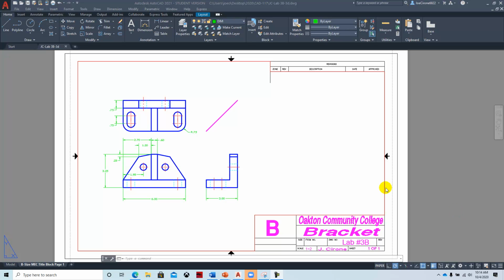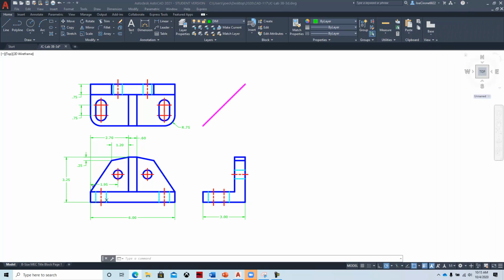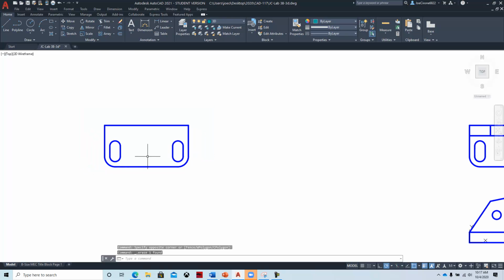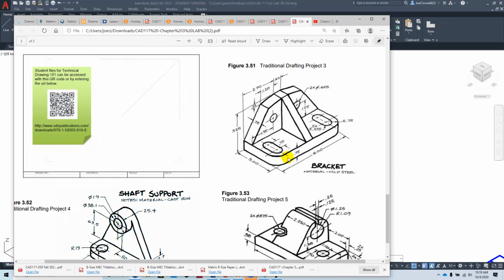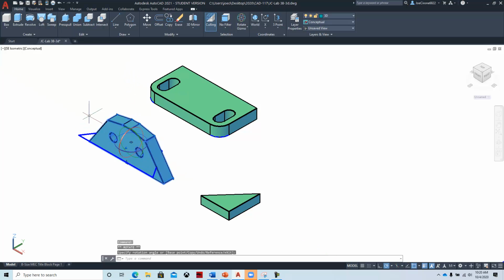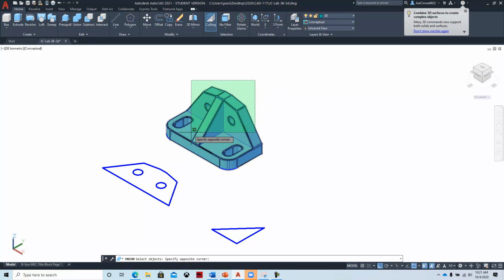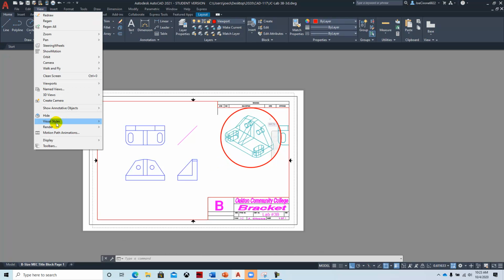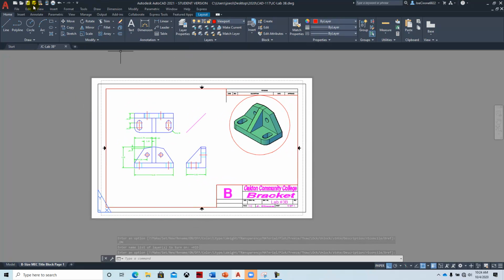JC Lab 3B Model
How to Model the Bracket using AutoCAD